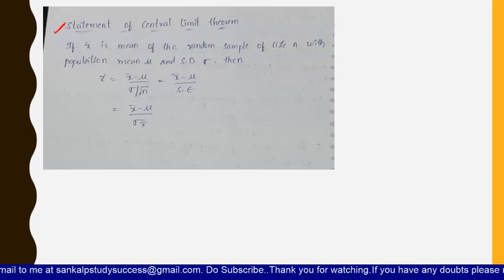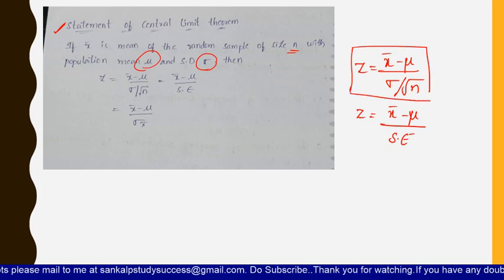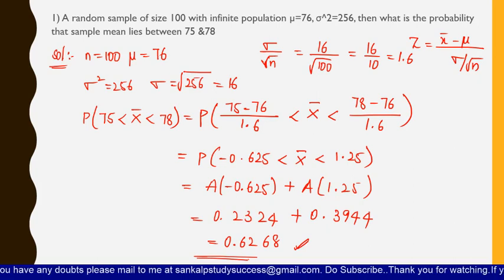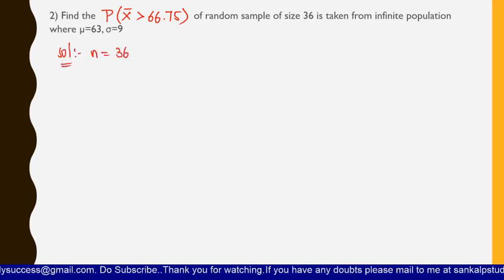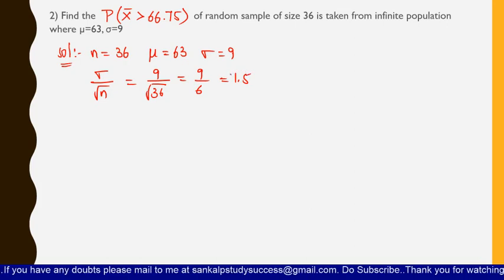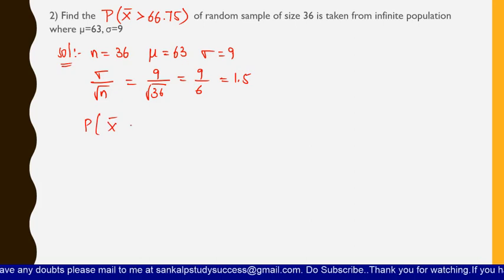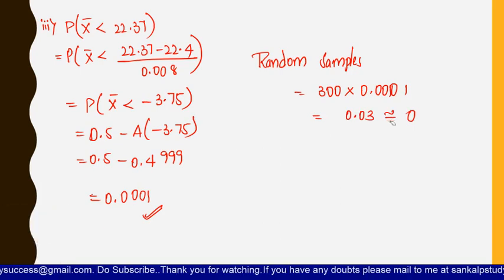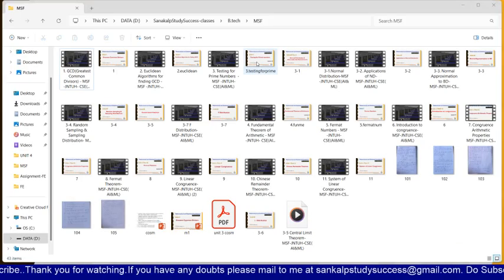3.5 || UNIT 3 || Central Limit Theorem || R22 2-1 || JNTUH || CSE (AI & ML)